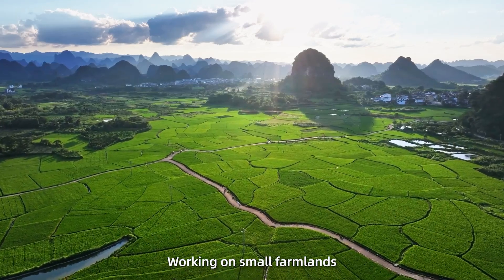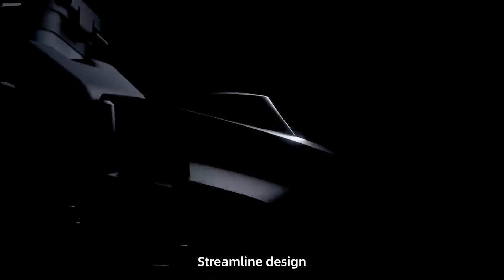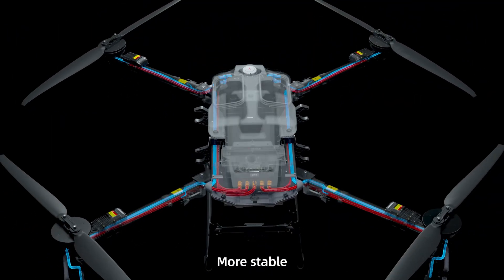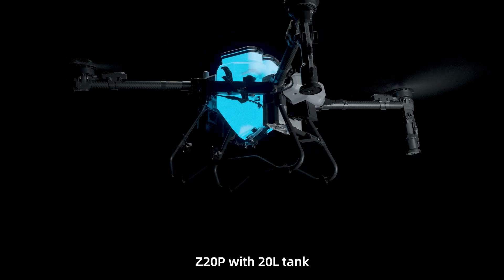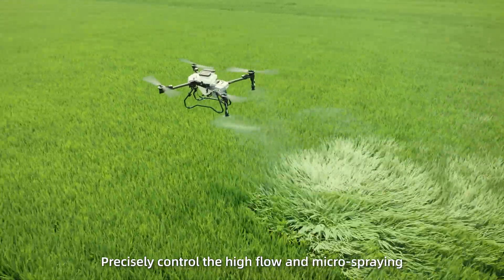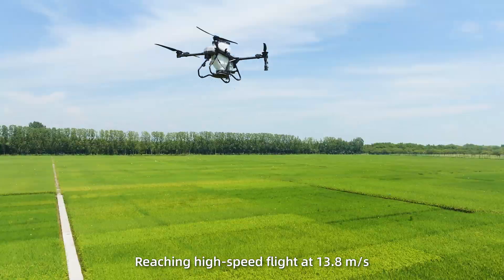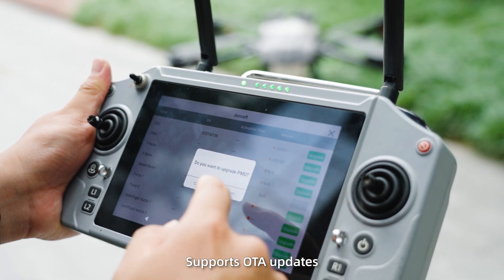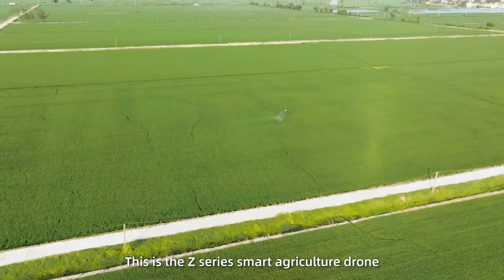EFT Z20P / Z30S——New Upgarde , Solo Flight !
▶ Higher Efficiency – Same compact body with 20L and 30L capacity options.
▶ New Motor System – More powerful and stable, no calibration or leveling required, easy installation.
▶ New water pump — precise control and greater durability.
▶ Upgraded App – Smarter, more flexible control for a better user experience.
One drone, one pilot —enjoy easier solo operation.